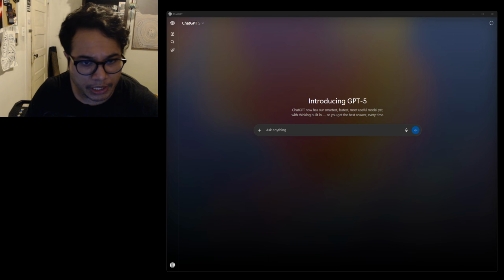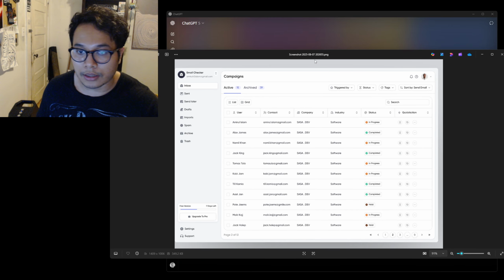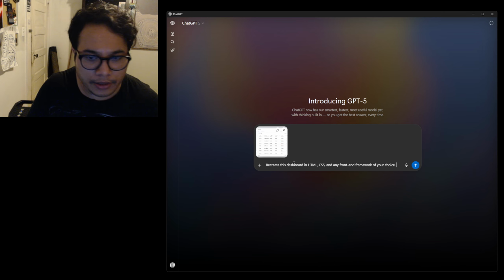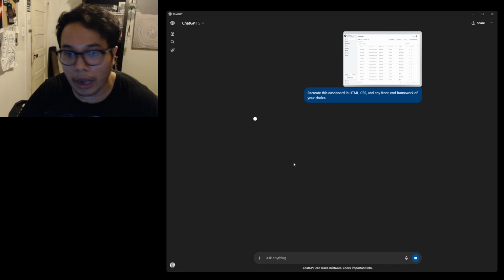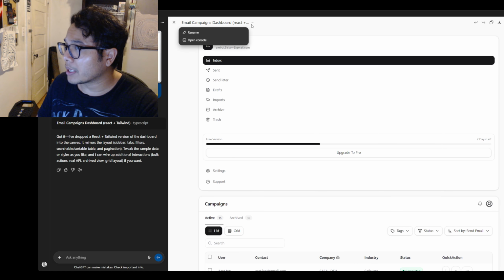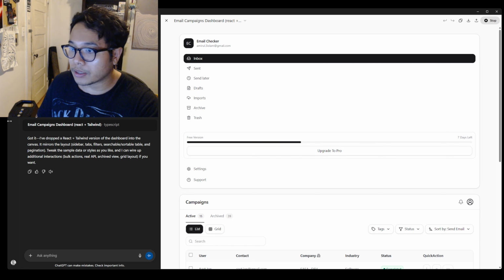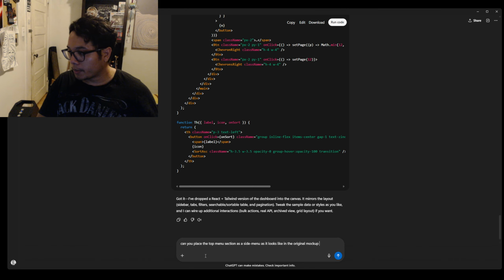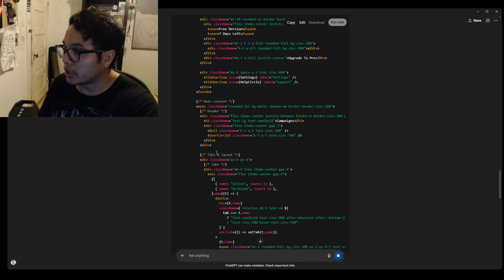I Tried ChatGPT 5 for 10 minutes and...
chatgpt review of their new 5 model.